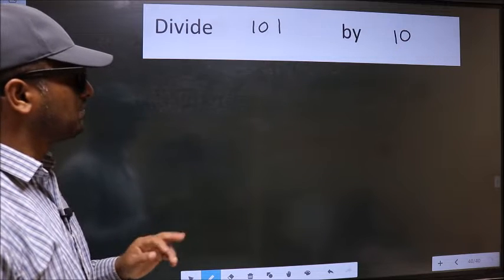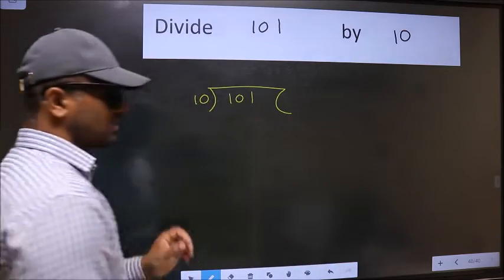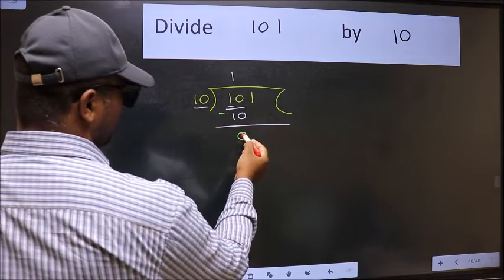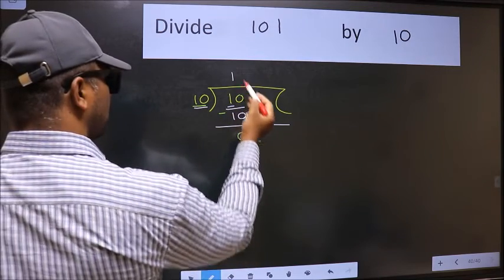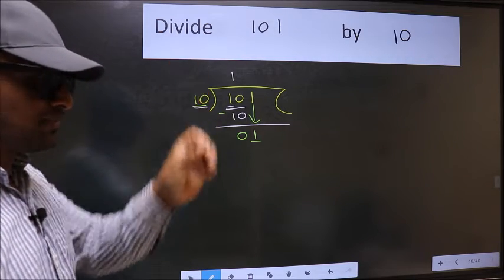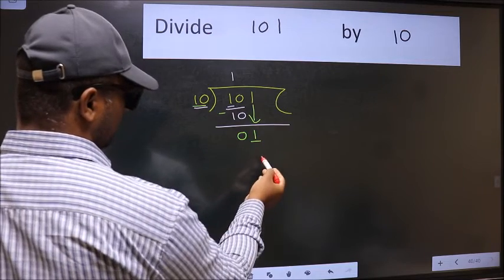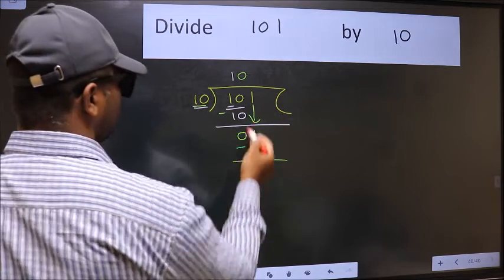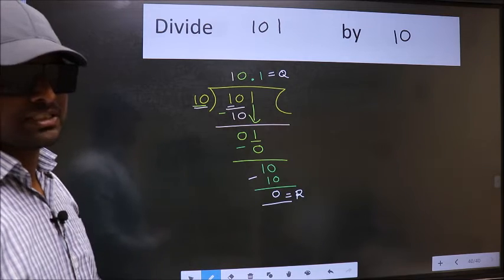Divide 101 by 10 Most common mistake while dividing